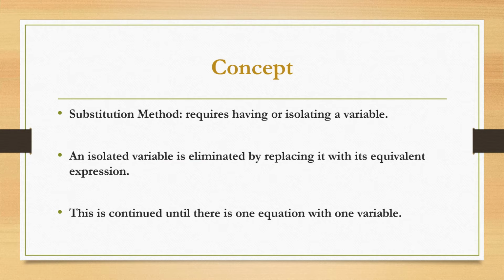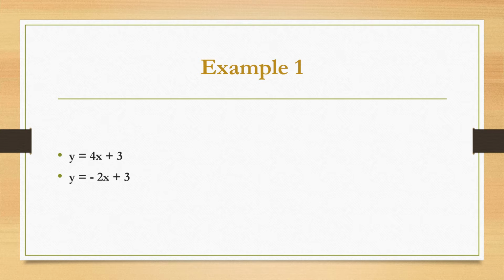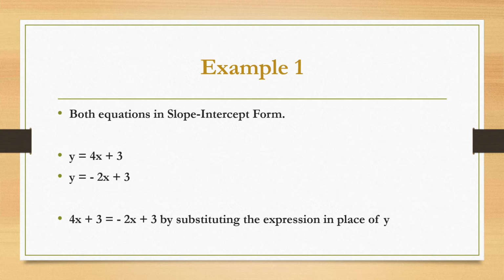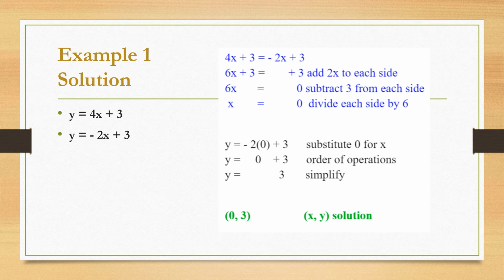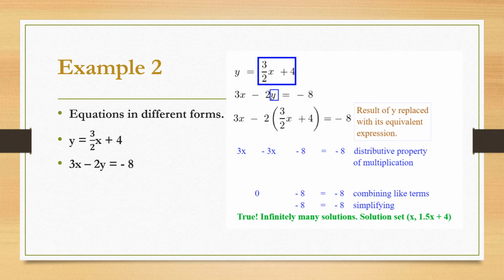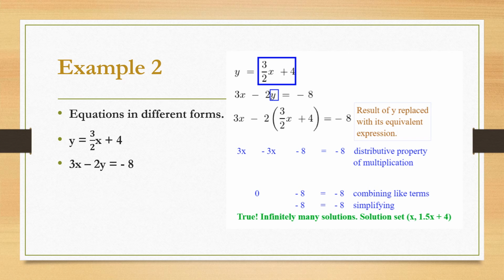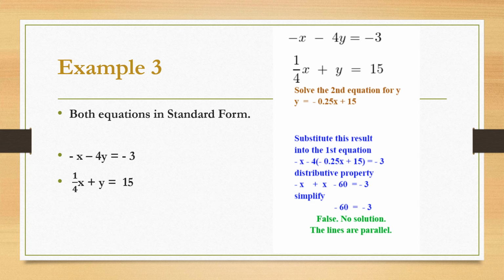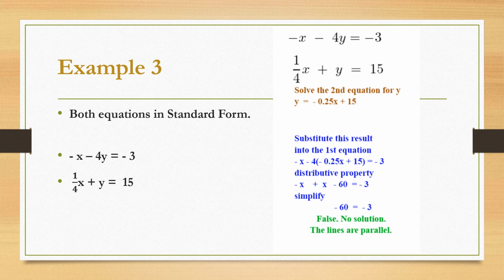Algebra 1 Solve a System of Linear Equations with Substitution Method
The concept is discussed and 3 worked out examples are provided.